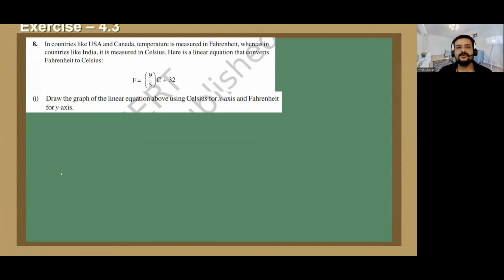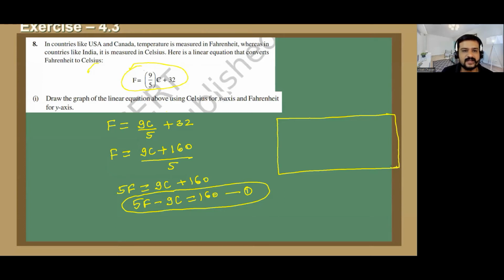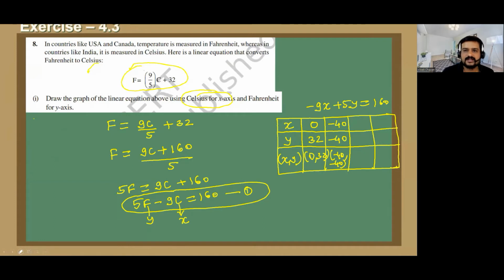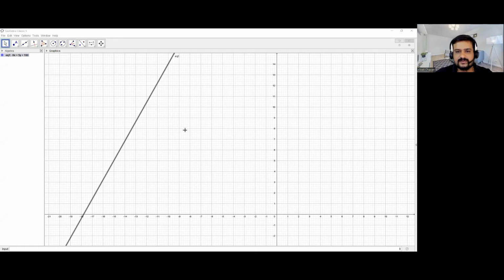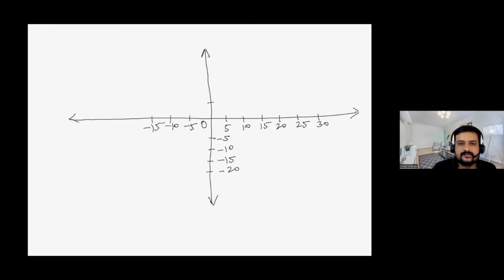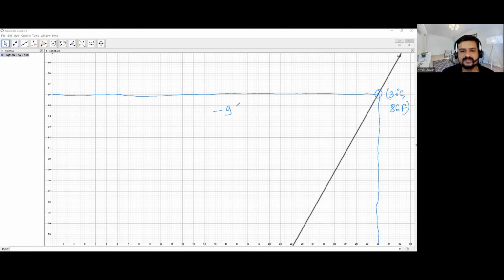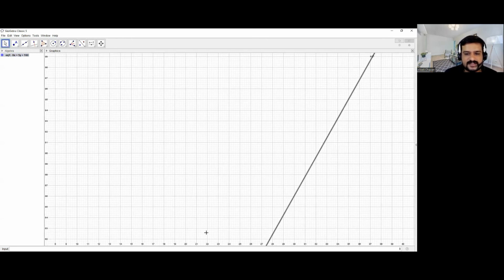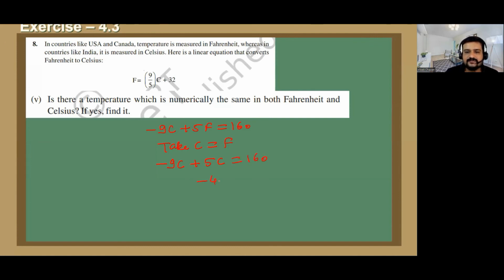Chapter 4 Linear Equations in two variables ex- 4.3 (11 may 2022)